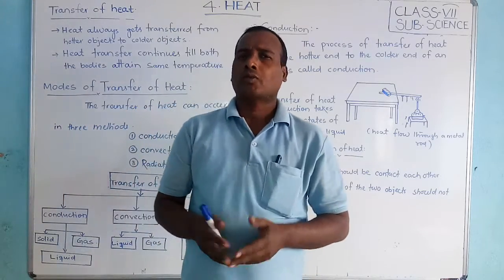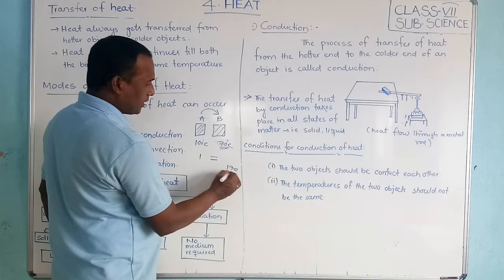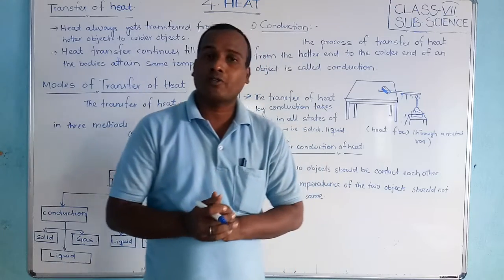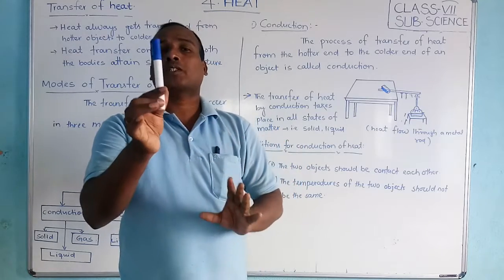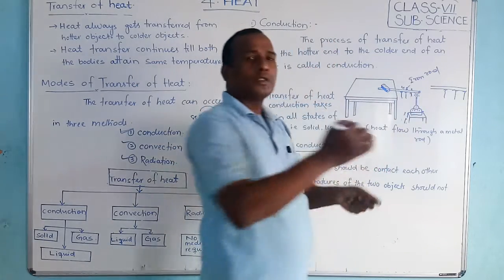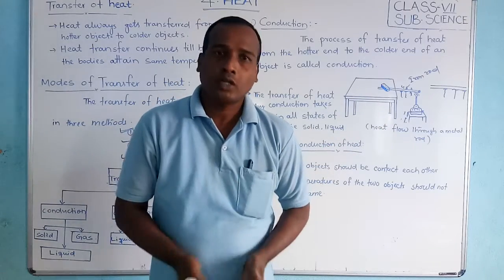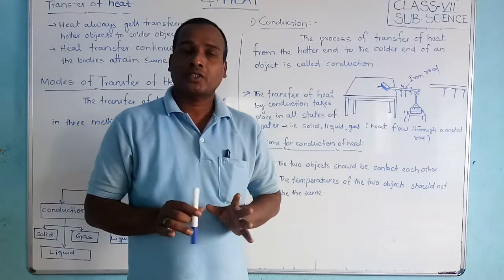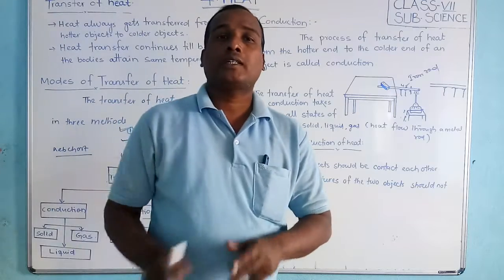L B S School Bariki Sir 7th std Science Chapter 4 Video 4